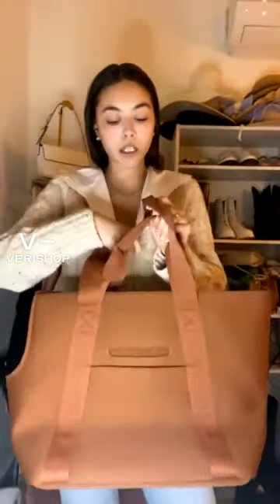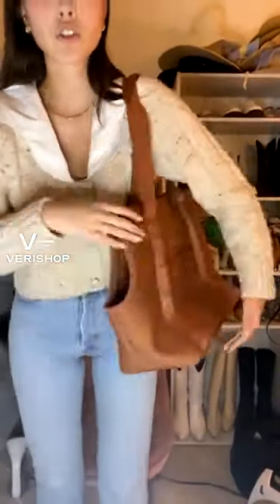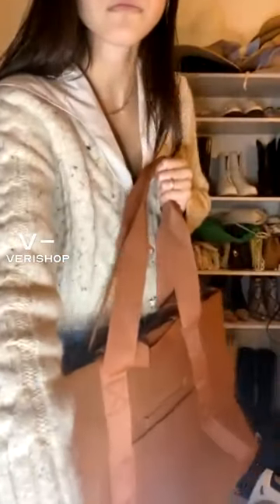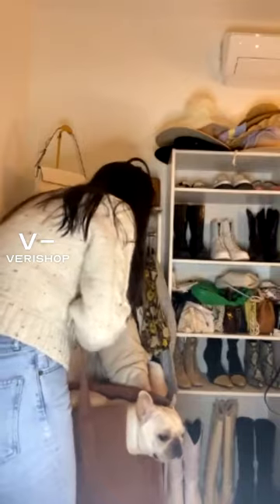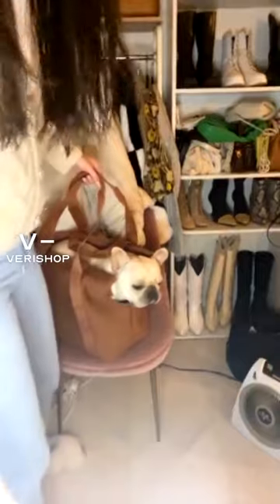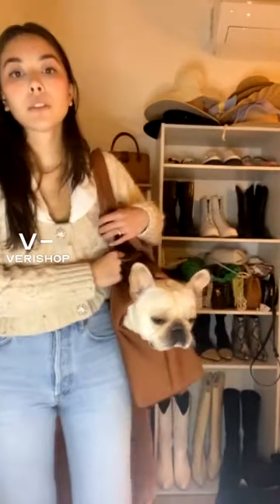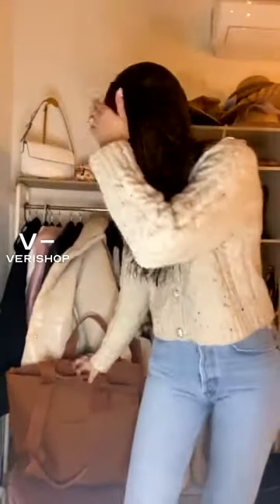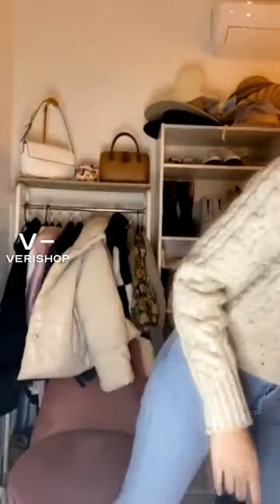Wild One Everyday Carrier Review